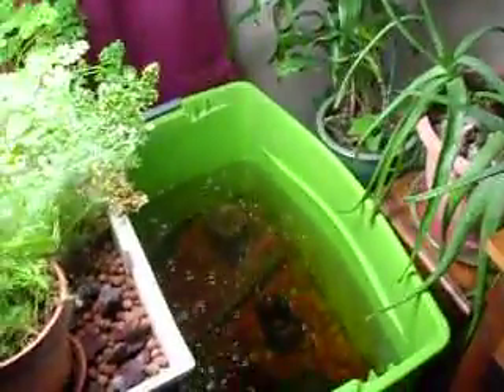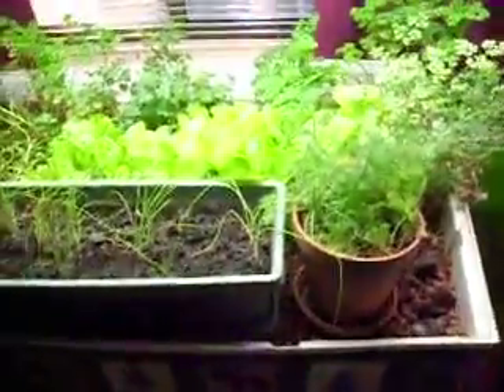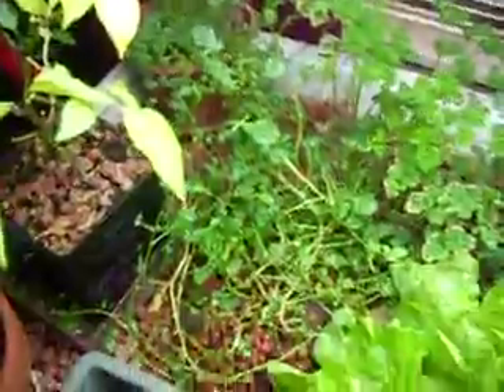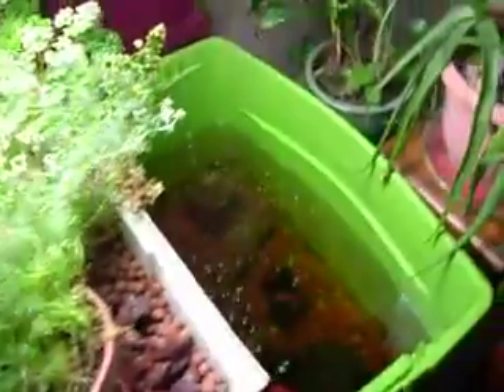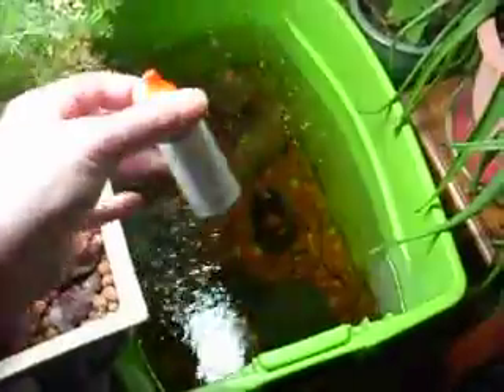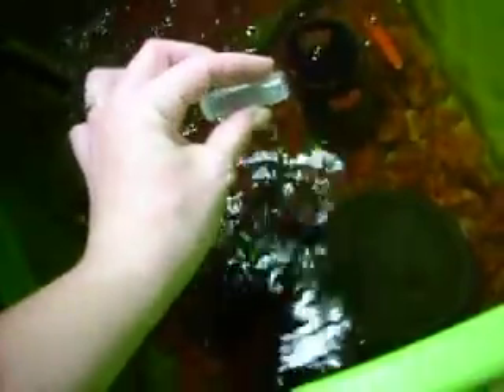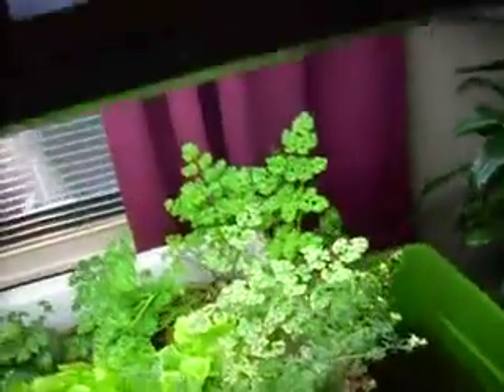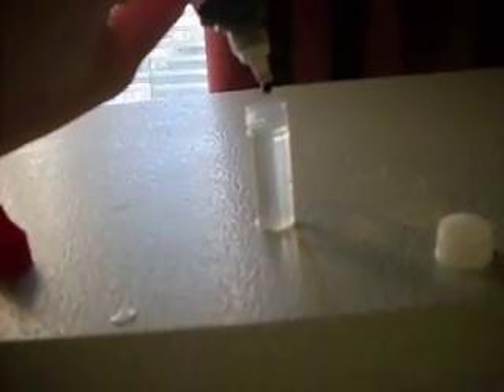How to Check pH level in your Hydroponics or Aquaponics system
a short how to on checking pH levels in your indoor water garden.  Checking pH with a liquid pH tester.  pH is the measure of acidity or alkalinity of the water in a hydroponic or aquaponic garden.
**Important: NEVER add both pH up and down to the same water.  If you need to adjust the pH up, but you have already added pH down to the water before, do NOT add pH up.  Instead, you can add more water or you will have to change the water and start again.**